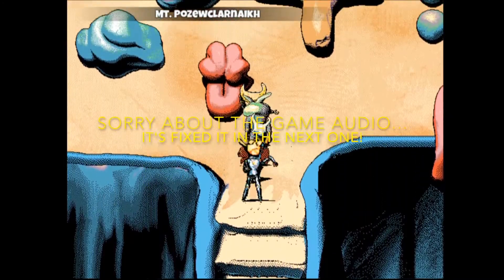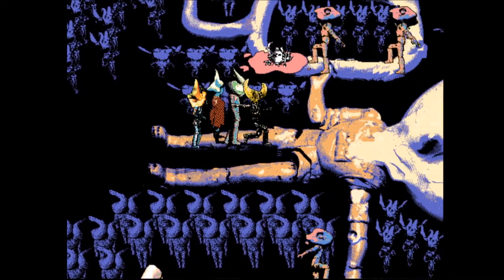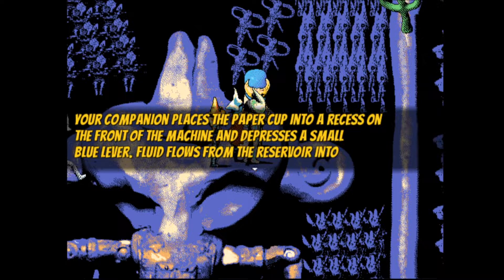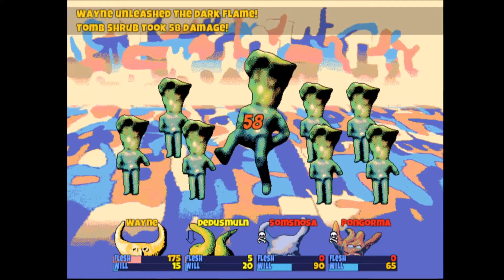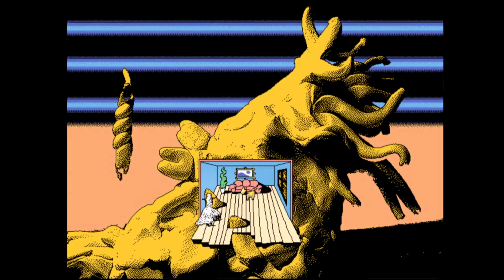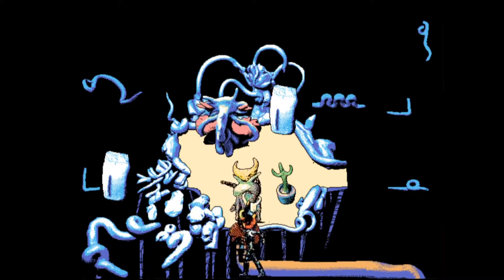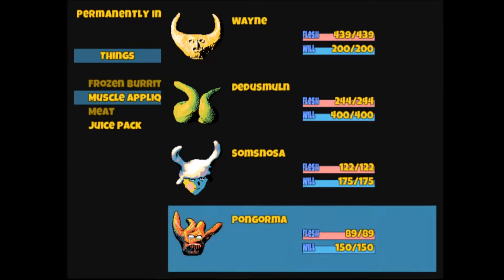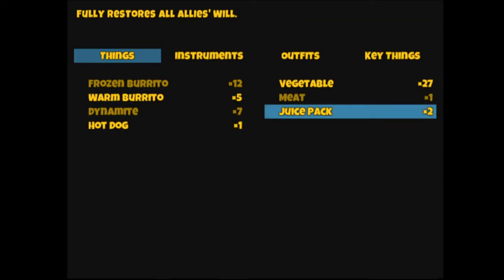kip:plays | Hylics (pt. 6) Our Band's First Gig?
Sorry for the low game audio... This is fixed in the next episode!

“Hylics” is a recreational program created by Mason Lindroth. It’s a rad as heck art game which uses claymation graphics to depict a world like none you’ve ever seen. Truly revolutionary, this adventure stars Wayne and features randomly generated text, snappy attacks (see what I did there?), and the ability to throw frozen burritos at enemies. Come on the journey with me now since “Hylics 2” is purportedly due out before the end of 2018!

*itch.io: kipicongames.itch.io/